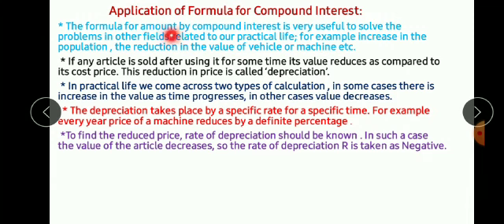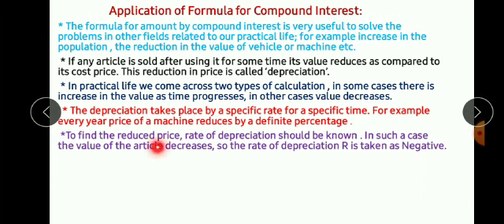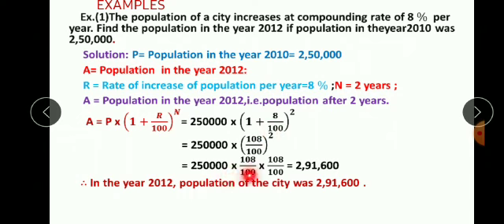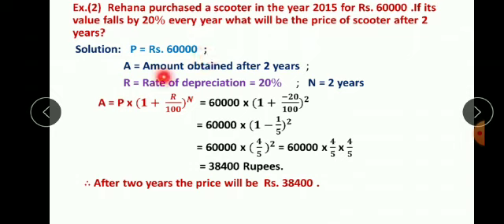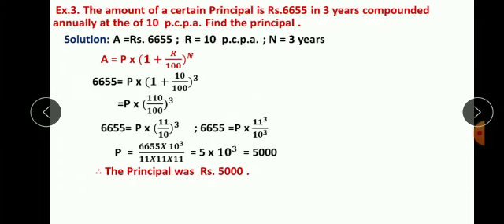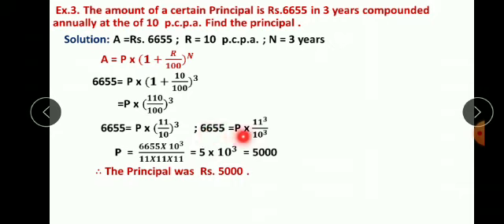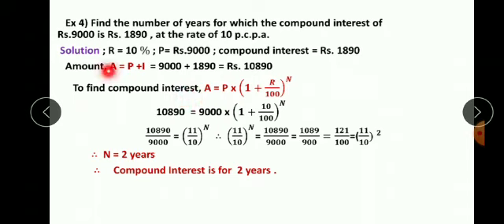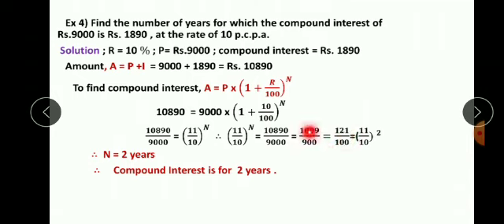Maths std 8 02 march 1